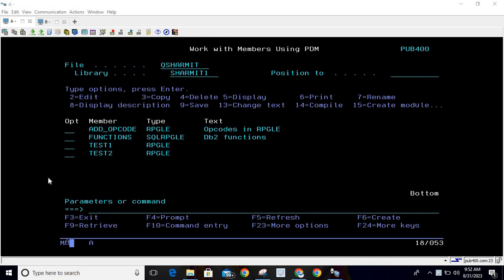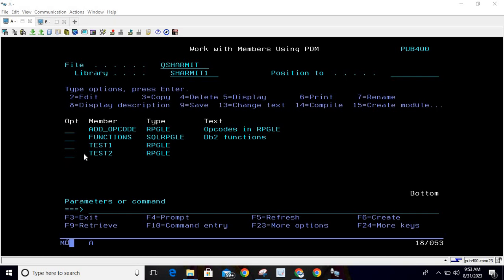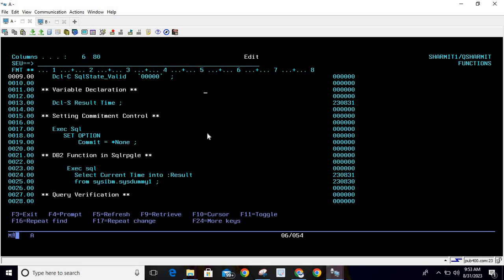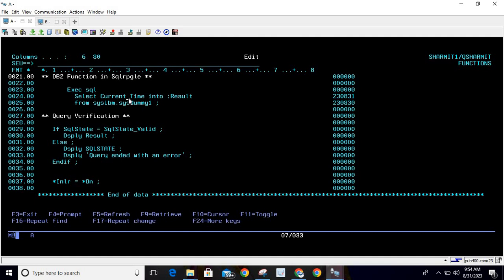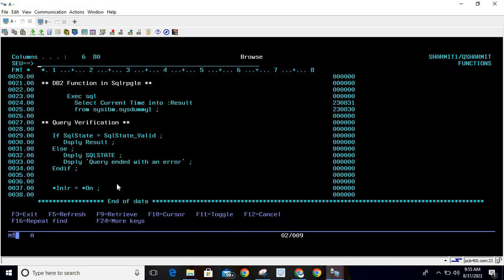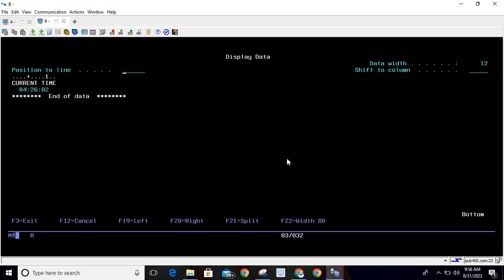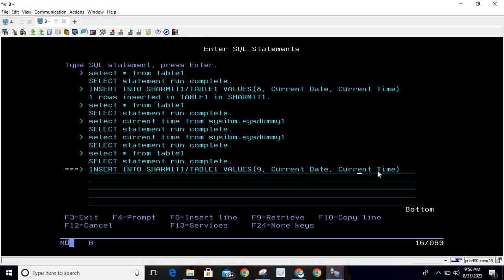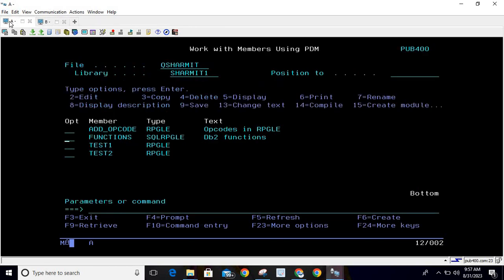current time function in db2 sql | SQLRPGLE | ibmi training | sqlrpgle as400 | db2 view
1. How to use current time function  in db2 sql using sqlrpgle in english.

2. DB2 SQL functions example in english.

3. current time function in db2 sql in english.